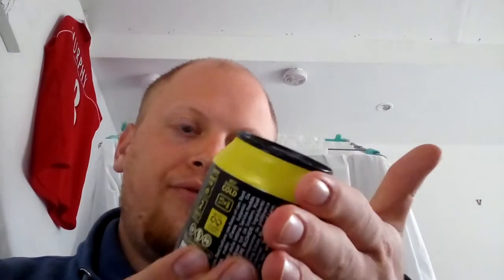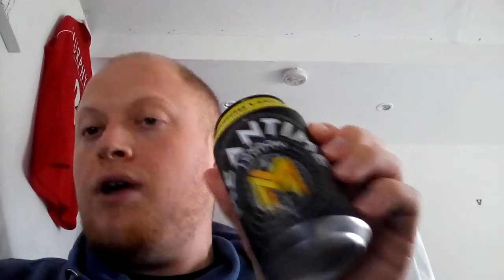Ted's booze cellar: London Lager by Meantime London (canned)